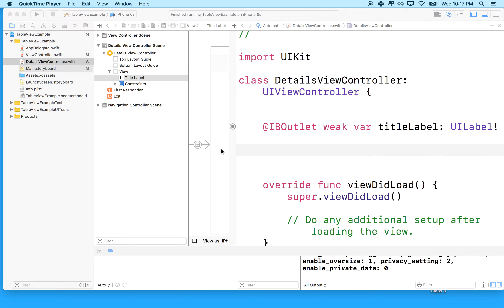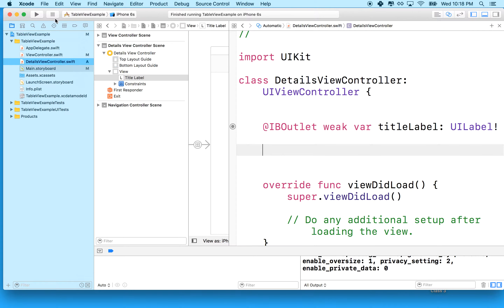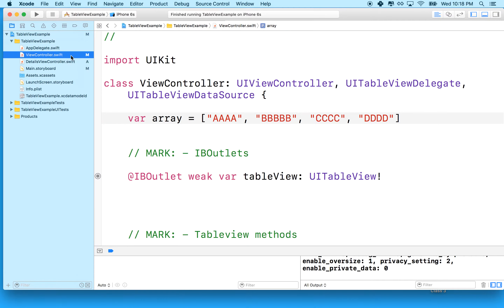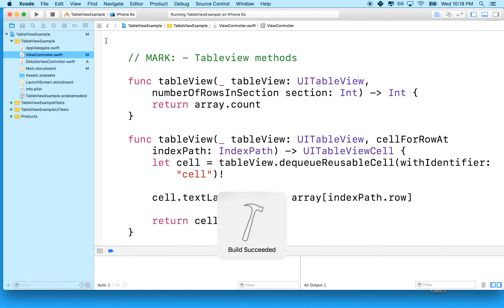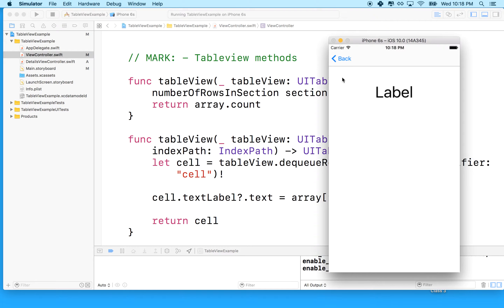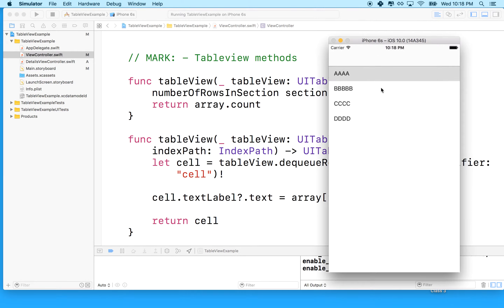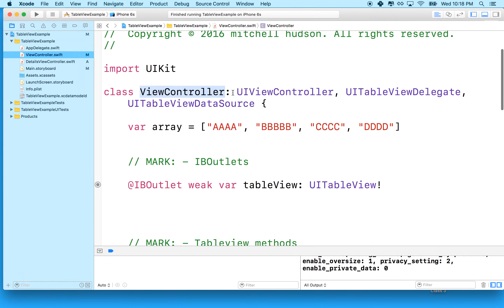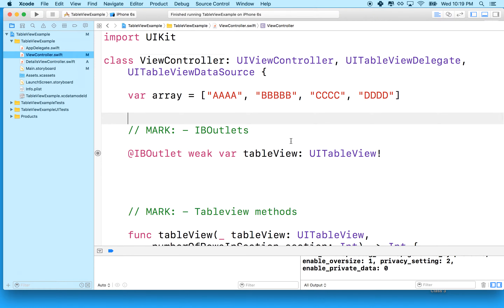06 TableView Pass data to details view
Passing data to the detail view with prepare for segue.